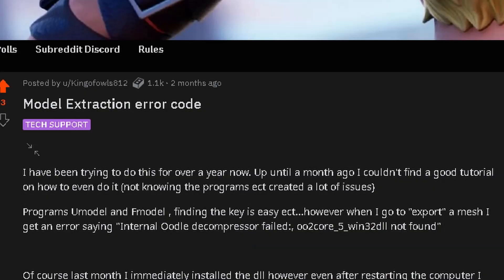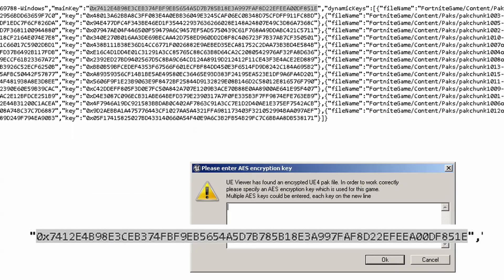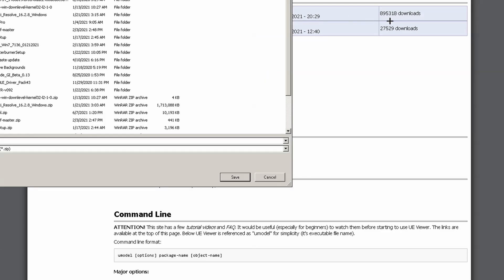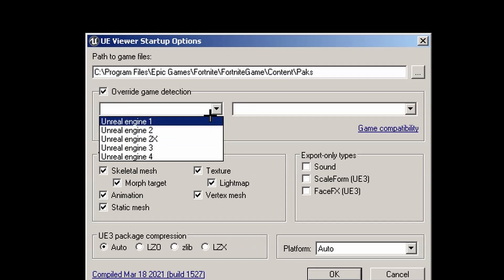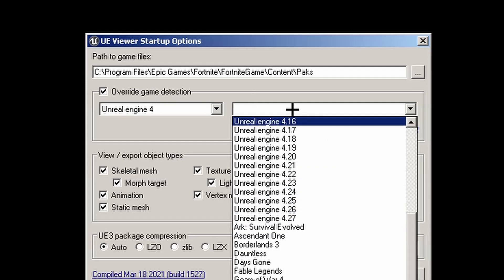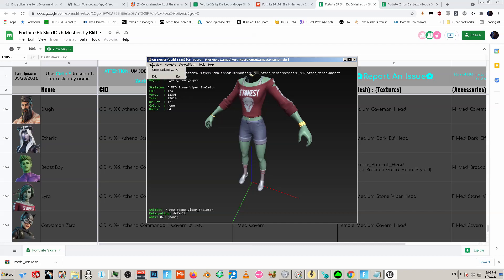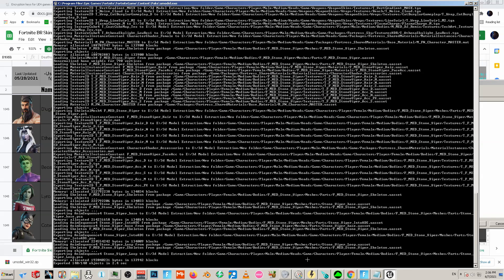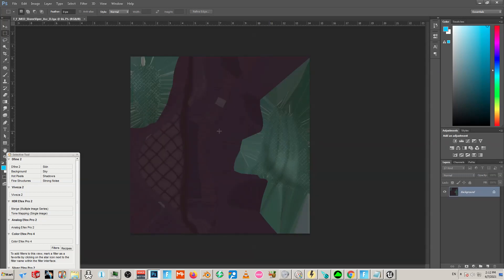How To Fix the Most Common Error in Umodel - Fortnite - For GFX - Workaround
In this video I show the easiest way I found out to fix the Oodle Decompressor Failed error when attempting to export Fornite models using Umodel. Internal Oodle Decompressor Failed common fix

If this helps consider using my Creator code once or twice:
SAC: BSQ812

Need help with completing challenges?
Squading up with consistent people? Want mics?
Join the BLUSQUAD Discord today.